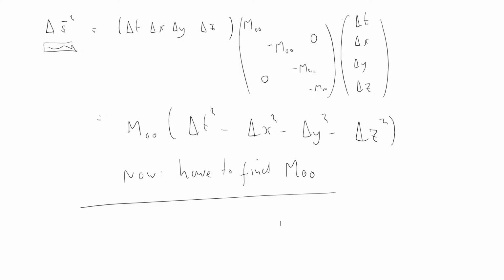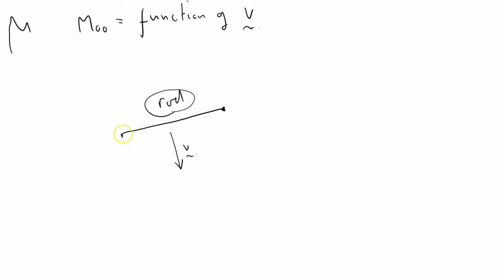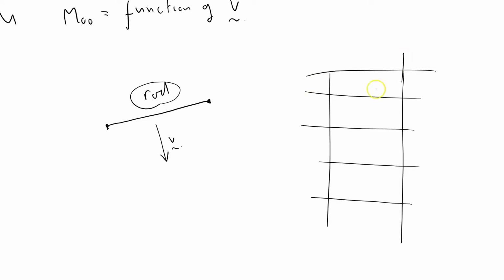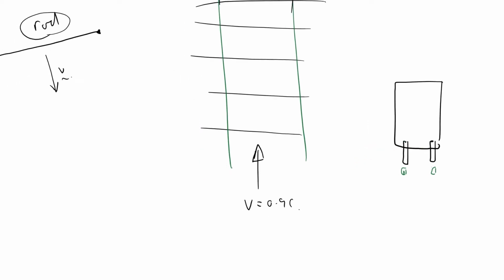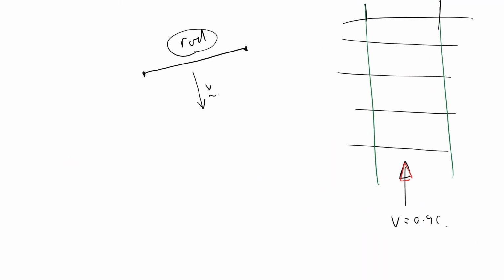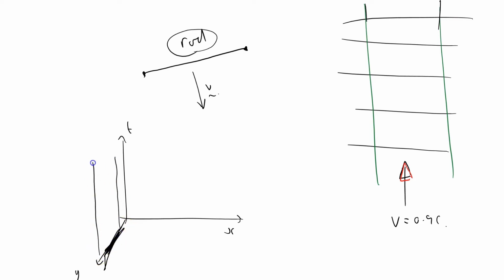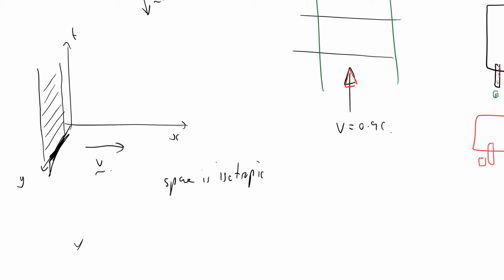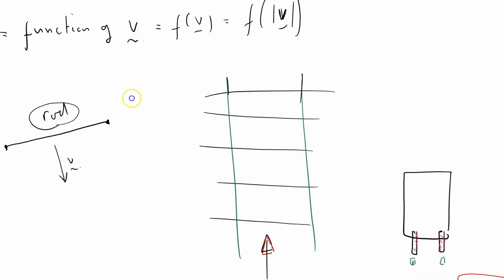GRSS 071 Lorentz transform part seven